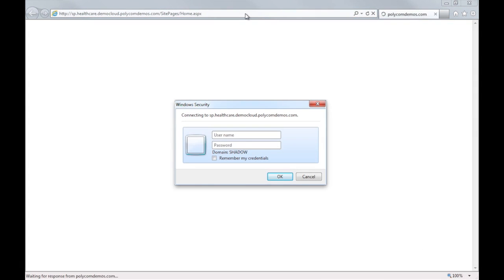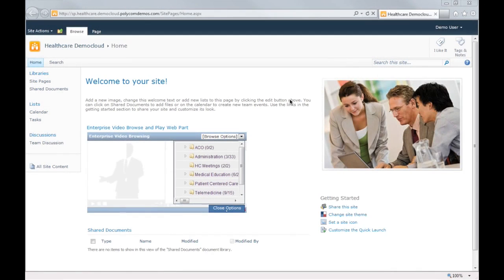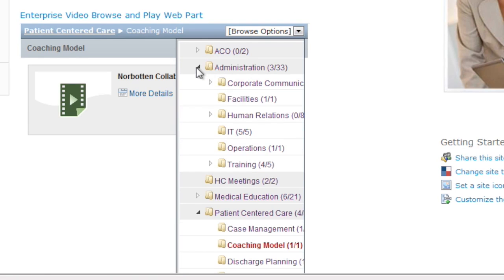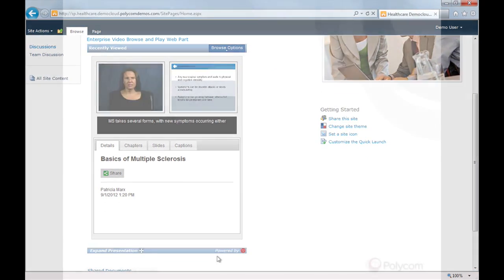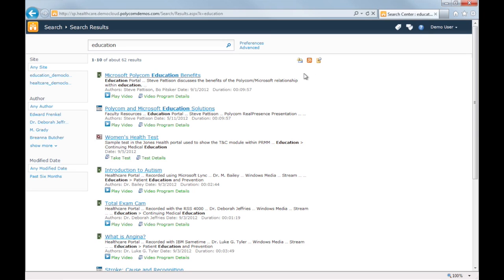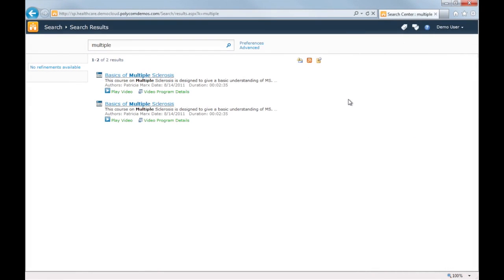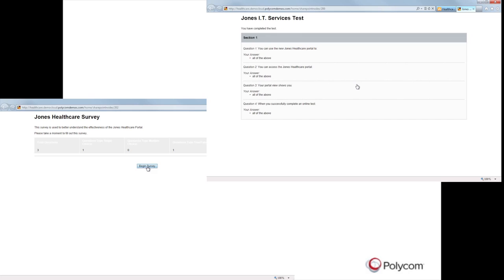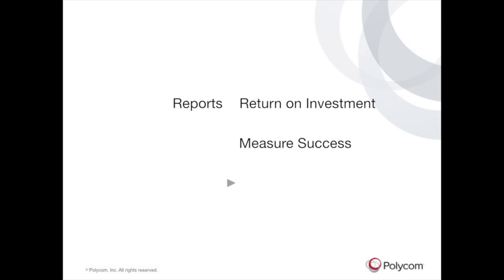Polycom RealPresence Media Manager SharePoint 2010 Integration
ThreeWill and Polycom work together to integrate SharePoint and Polycom Real Presence Media Manager